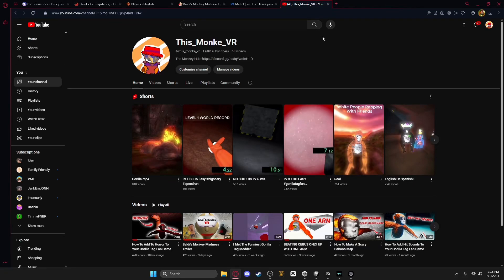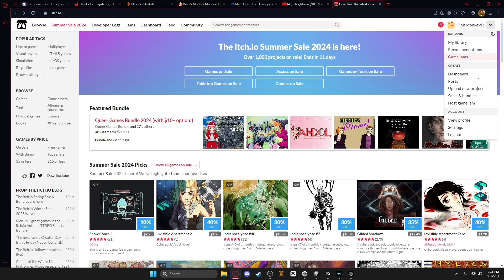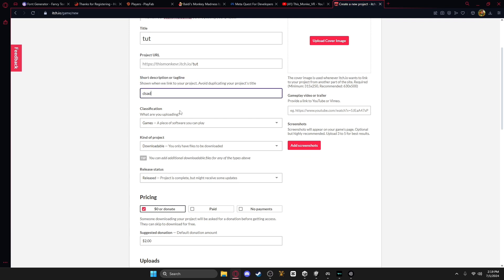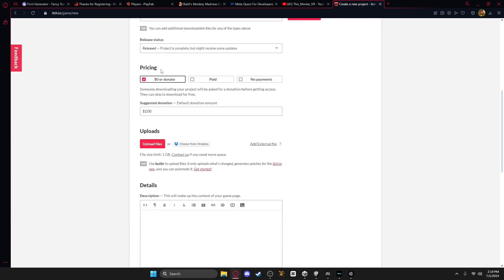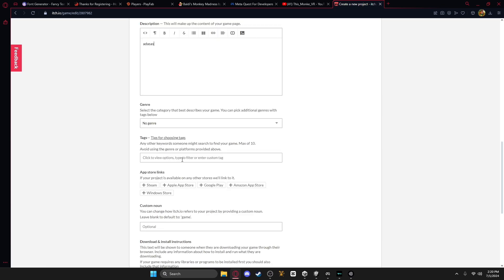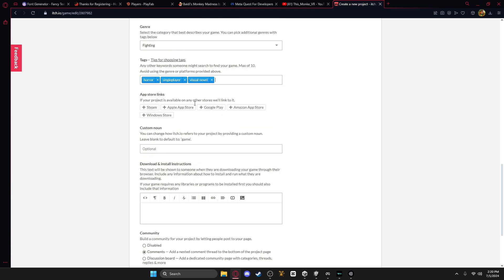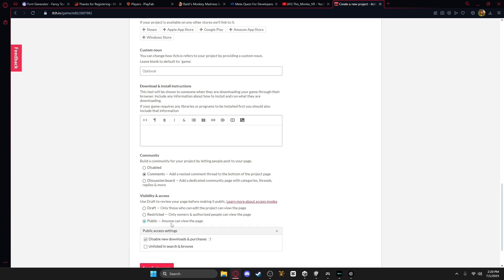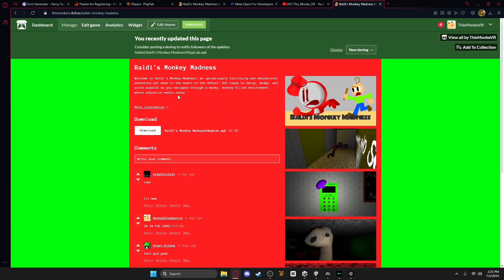How To Upload Your Gorilla Tag Fan Game To Itch.io